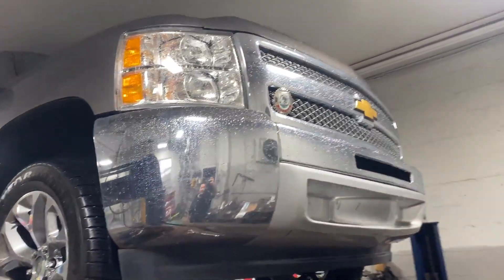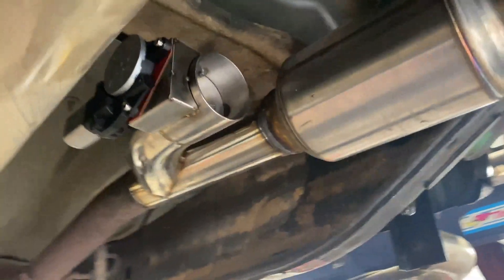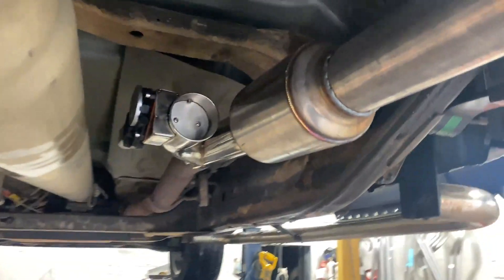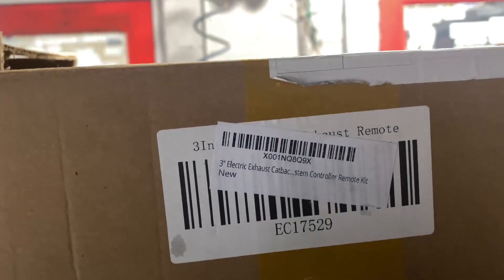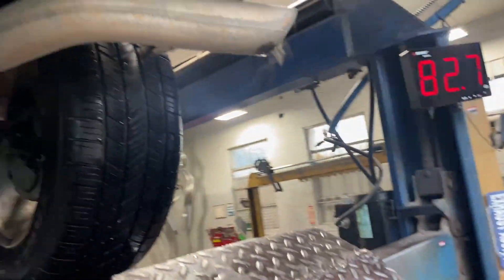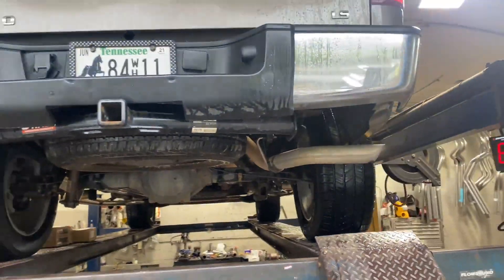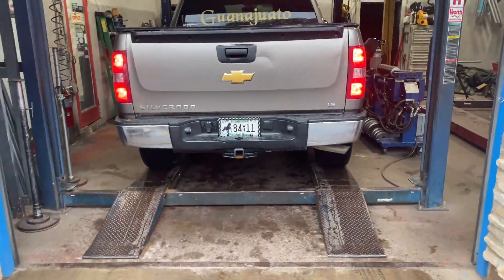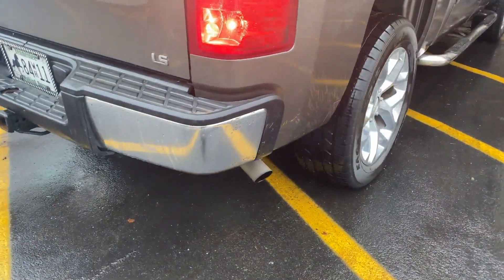2012 Chevy Silverado 5.3L V8 EXHAUST w/ CARVEN R SERIES PERFORMANCE & CUT OUT!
2012 Chevy Silverado 5.3L V8 EXHAUST w/ CARVEN R SERIES PERFORMANCE & CUT OUT!